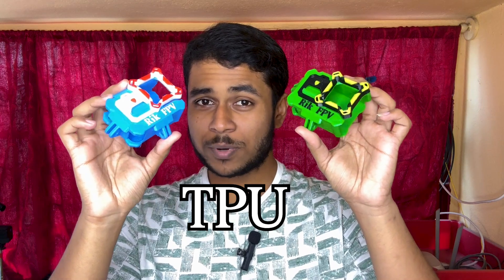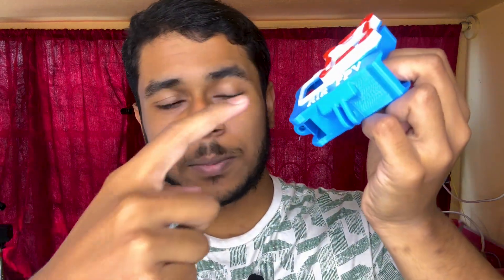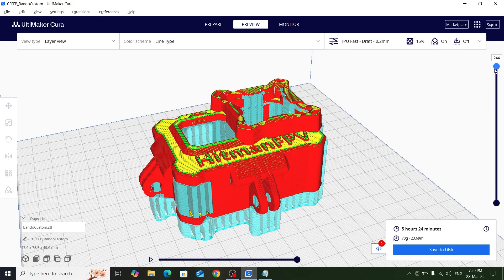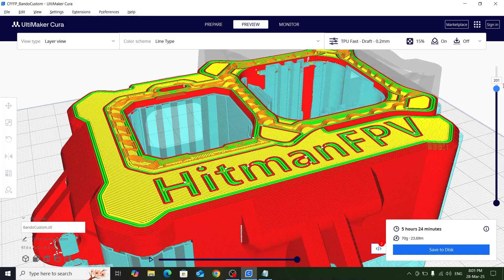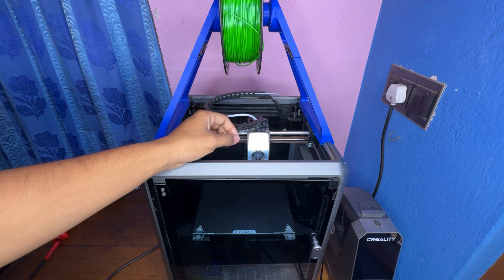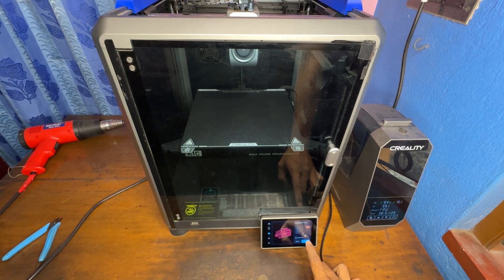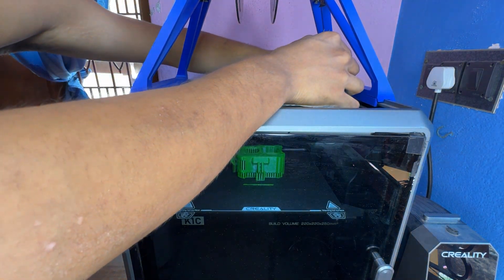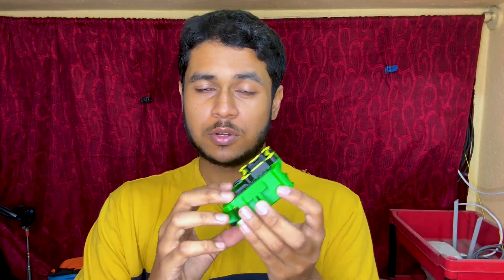Multicolor TPU Prints | Any 3D Printer | No AMS/Bambulab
In this video I have explained how you can print Multicolor TPU Prints on any 3D Printer. You can use this method on any other types of filament as well, but since TPU is the most notorious type of filament so I made this video using TPU.

I have used the Creality K1C printer in this video, but this process can be done on any regular 3D printer as well.

This Video is made in English cuz this is kind of an international problem so I targeted this towards everyone and not just for my Indian Audience.

Chapters:

0:00-0:15 - Intro
0:16-1:07 - Explaining the Process
1:08-2:12 - Some Precautions for TPU
2:13-2:46 - Slicer Setup
2:47-5:09 - Editing the G-Code
5:10-7:49 - Setting Up the Printer
7:50-9:58 - Changing the Filament
9:59-10:27 - Outro